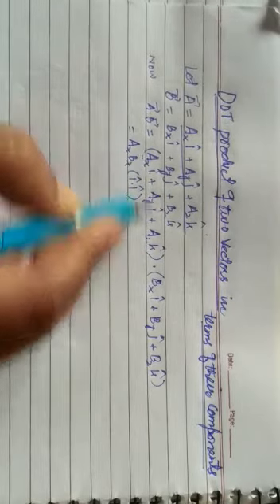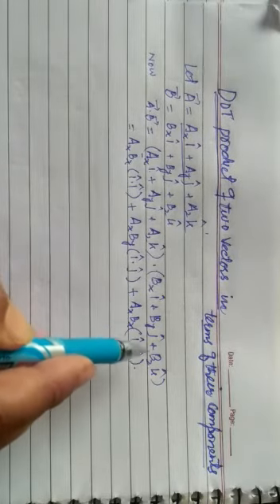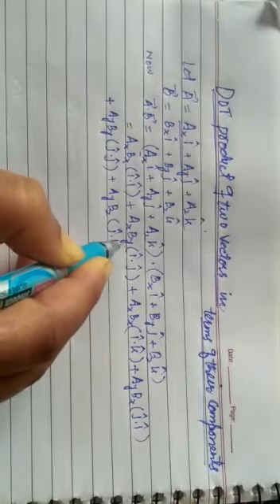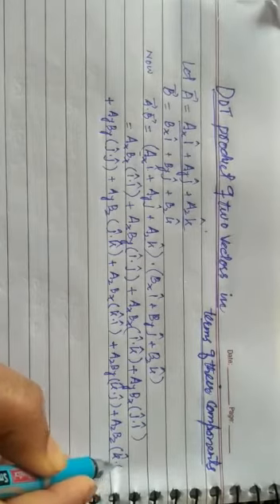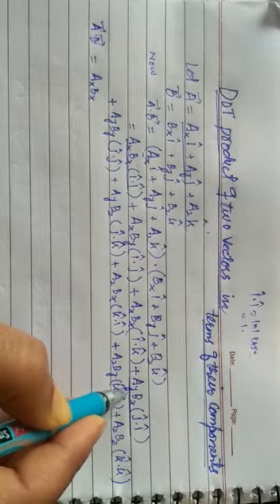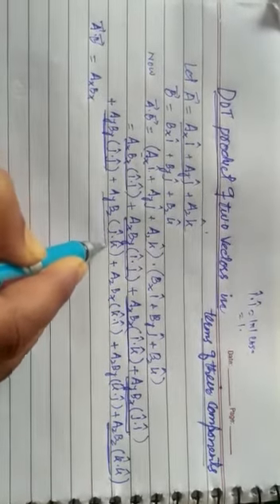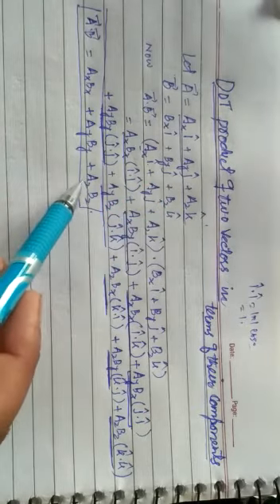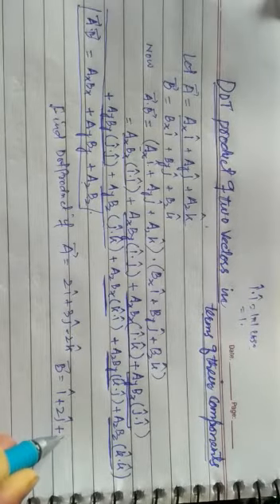CLASS 11 PHYSICS TOPIC DOT PRODUCT OF TWO VECTORS IN TERMS OF THEIR COMPONENTS